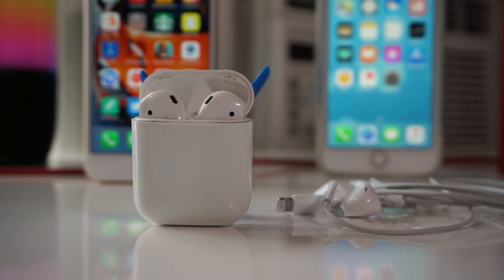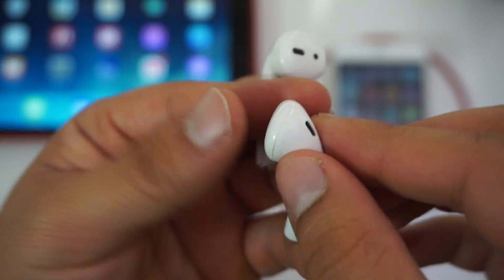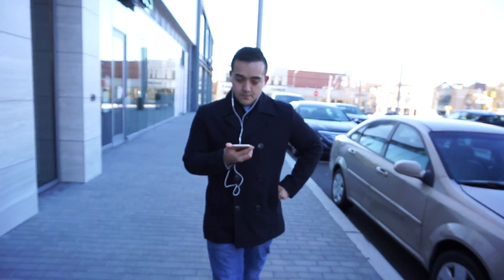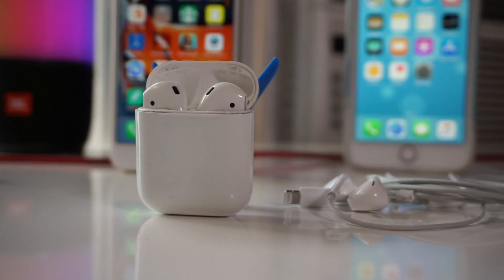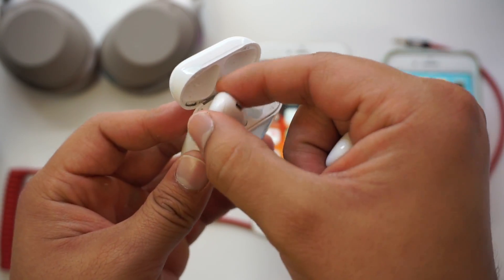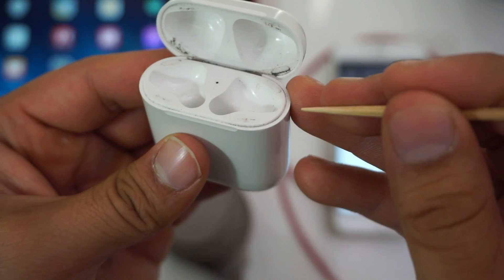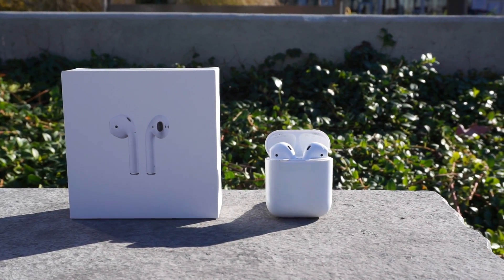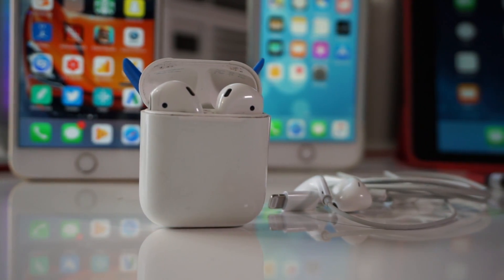AirPods 1 Year Later - Still Way Ahead Of Everything Else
Get Them Here:
Apple AirPods

Hey! Try Amazon Prime Student & Get 6 Months Of Prime Free!

People have been saying Apple has fallen behind and they aren't as innovative as they used to be. And in some regard they are right, the Apple home pod looks like a very basic smart speaker that has already been delayed. But Apple really did hit out of the park with their Apple AirPods. And through software updates the Apple AirPods have gotten even better. The market is now getting saturated with wireless ear buds but even a year later the Apple AirPods are still ahead of the Google pixel buds, the Bose Sound Sport Wireless and the Sony WF-1000X.